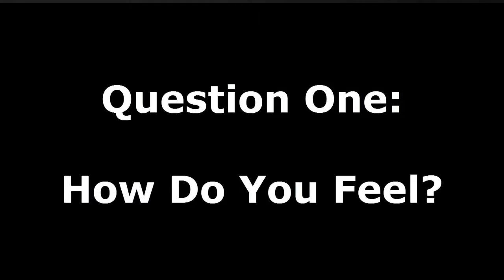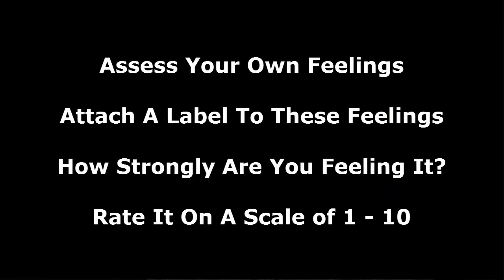Persuade Through Emotional Intelligence PART FOUR - How to Influence with Emotion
If you want to achieve something truly worthwhile in life, above average communication skills are necessary. In fact, it is difficult to fulfil your potential without excellent communication skills.

Emotion, in particular emotional intelligence, plays a key role in this. You want to produce consistent, winning results. A communication strategy based on a combination of logic and emotion paves the way and provides the means to influence and persuade. Influencing people is different to persuading people; it requires expertise and understanding in both verbal and non-verbal communication. Your body language is always being noted by other people, at least unconsciously.

The starting point is to understand your own emotional state, your own mood. Knowing whether your feelings are influencing your thoughts and whether they are having an effect on your ability to get your outcome is important.

Well-developed emotional intelligence leads directly to influence and persuasion. This ability should form part of your communication strategy. This will allow you to demonstrate natural empathy. The influence to get a person to accept your communication requires something more than simple logic. Persuasion techniques should form an essential part of your communication skills and communication strategy. Assessing how you are feeling and knowing how an emotion may change is useful. Also understanding why you are feeling this way and the likely cause of your feelings is necessary. Emotions are tricky things!

Applying emotional intelligence to your communication skills will ensure you produce effective communication when it matters. So, what is communication? Well, it is the ability to use logic and emotion together to produce clear and concise information based on feelings. Emotional intelligence makes a key difference and provides communication skills that ultimately leads to brilliant results.